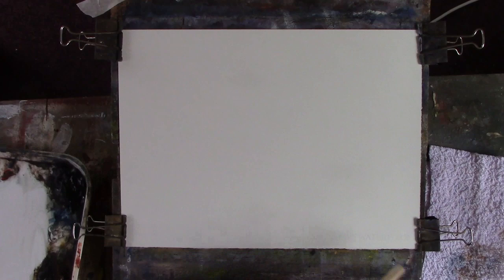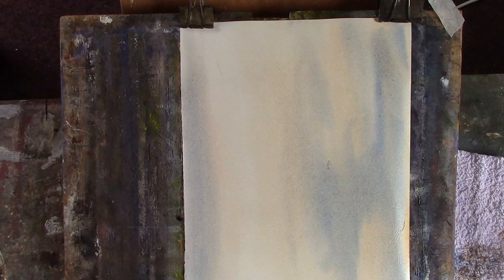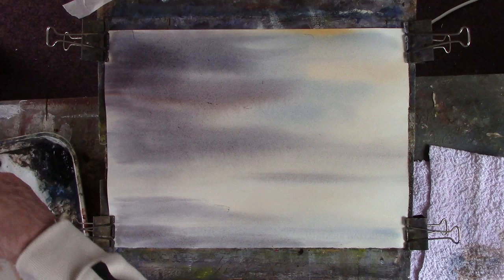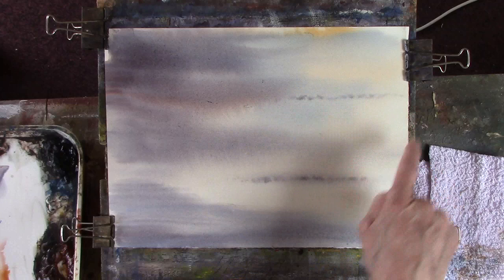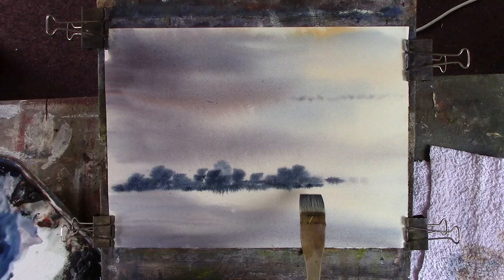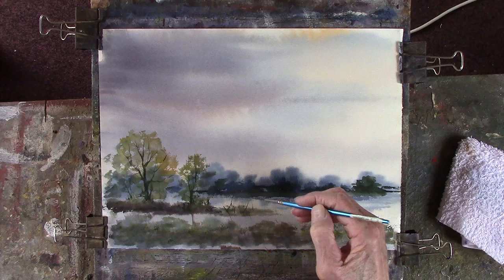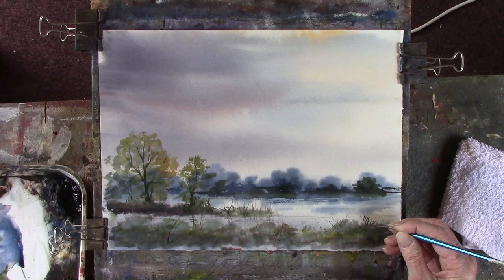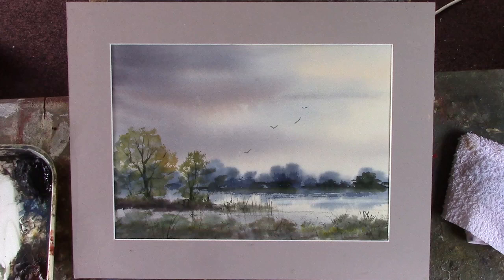"Easy wet in wet watercolour" Limited palette and hake brushes.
Painting a lake in watercolour.